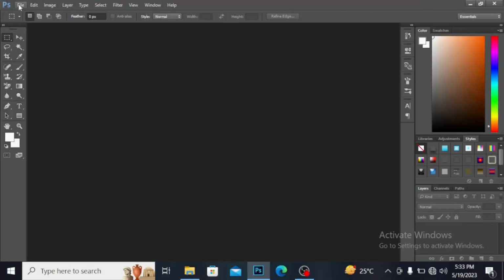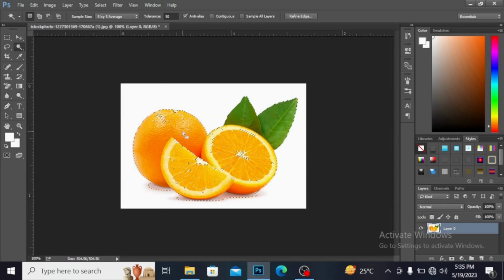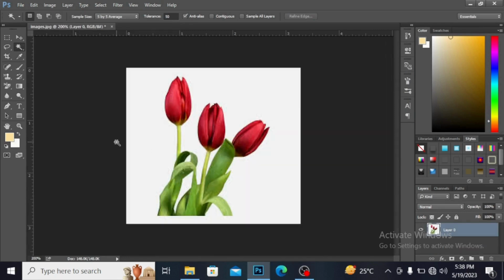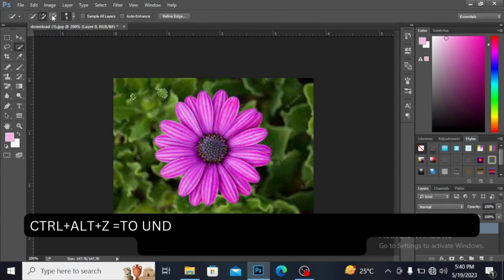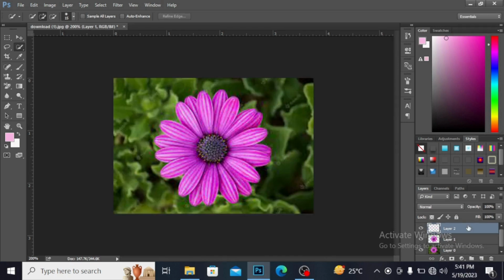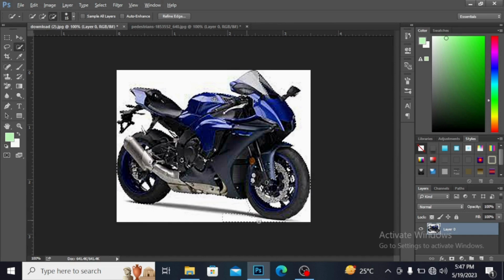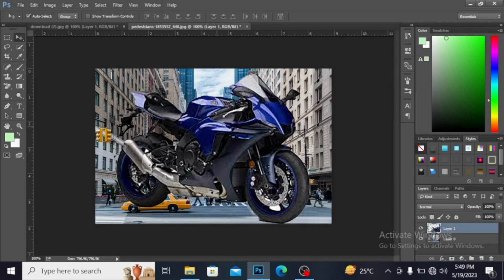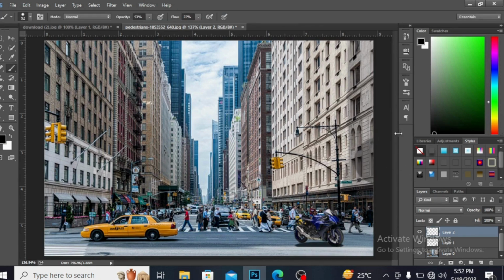How to Make Selection with Magic Wand & Quick Selection in Photoshop in English -Class #02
Assalam u Alaikum Everyone! This is my 2nd Class of Photoshop for Beginners series.

In this class you will learn magic wand tool and quick selection tool. I will teach you about, how to make selection with magic wand tools in photoshop easily, how to make selection with quick selection tool and you will also learn new feature in photoshop cc.

If you want to share your artwork and discuss the Facebook All Type Tutorials - Community Group. You can contact via my linkedin, Instagram and gmail.
I am  leaving my gmail Below.
Jazak Allah